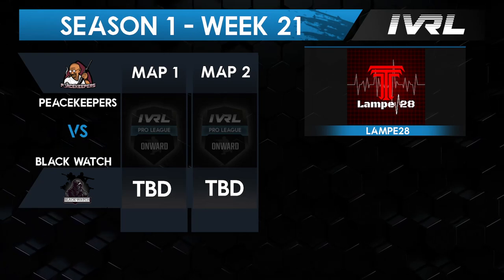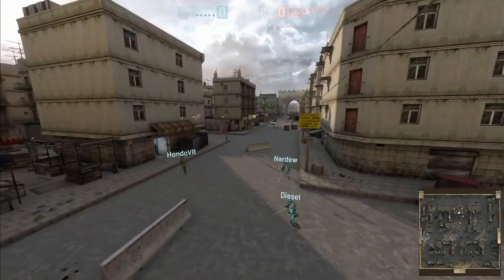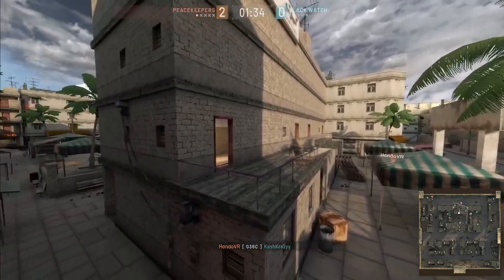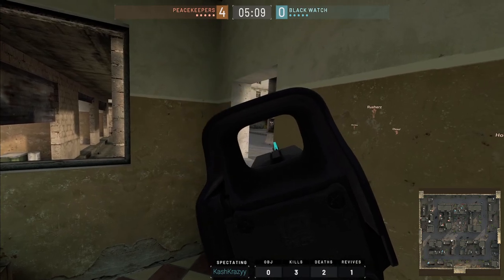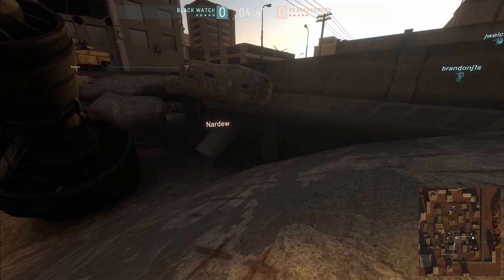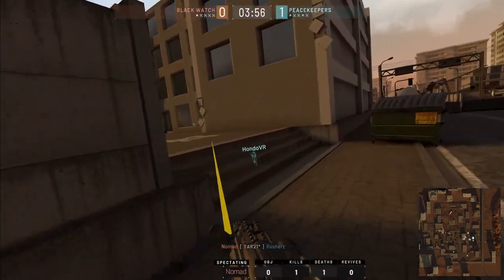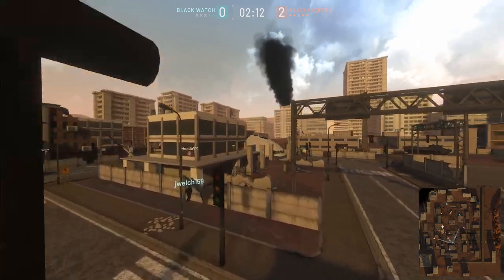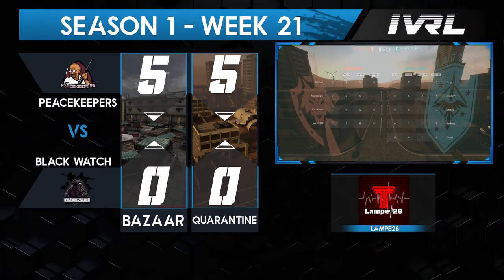IVRL - Peacekeepers vs Black Watch- Season 1 - Week 21